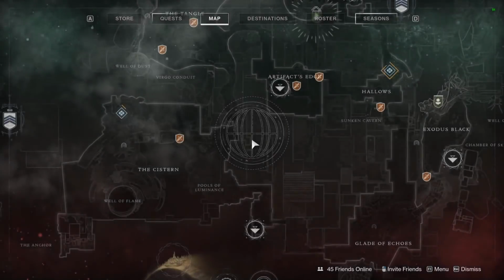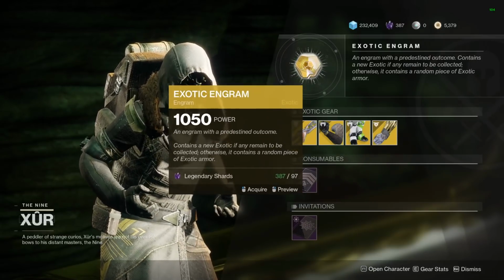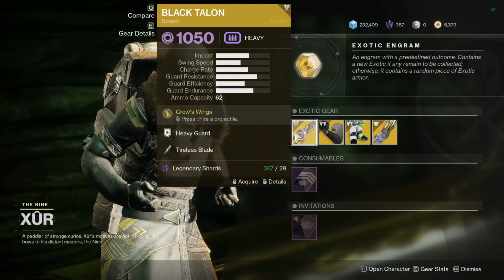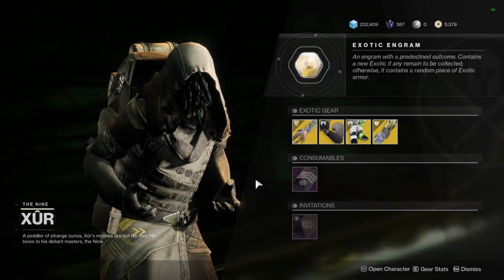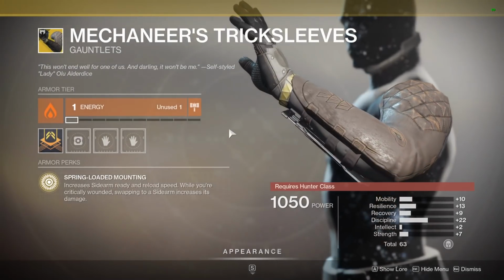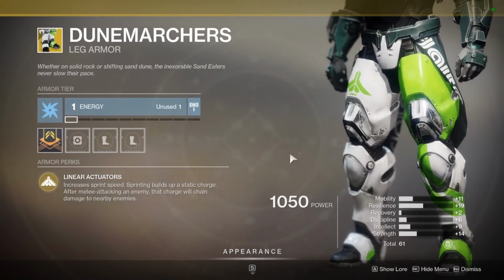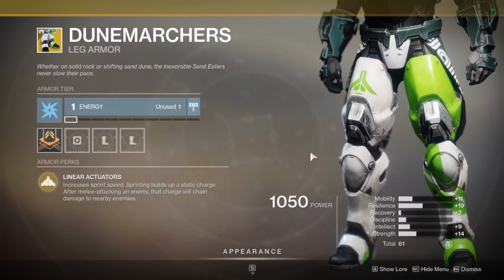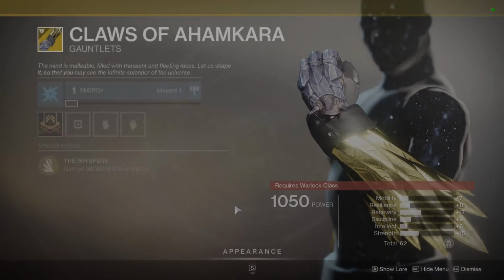Where is Xur? July 10th, 2020 | Destiny 2 Exotic Vendor Location & Inventory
Xur is on Nessus this week! Has some decent rolls, sadly with high Strength for most of them. Let us know down below if you'll be picking anything up this week!

LINKS